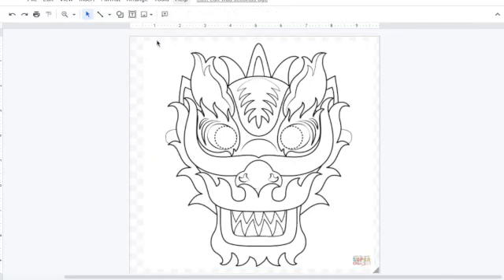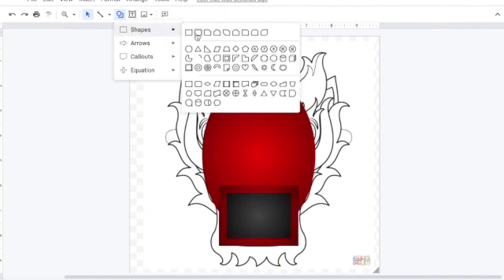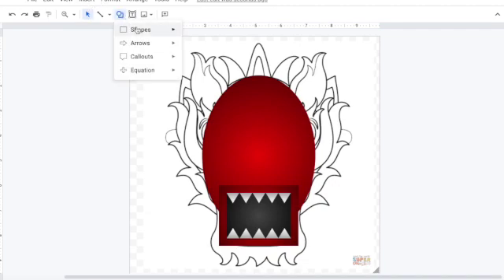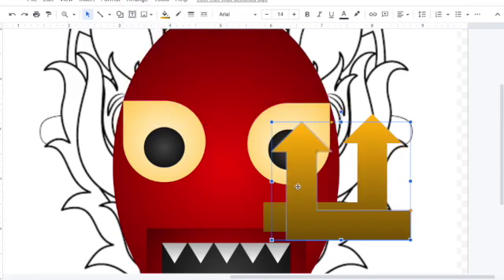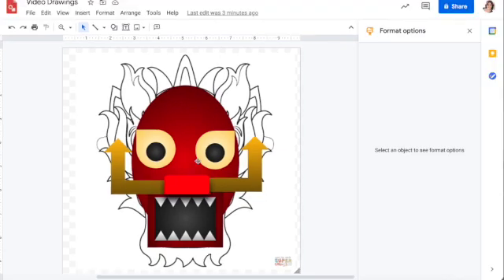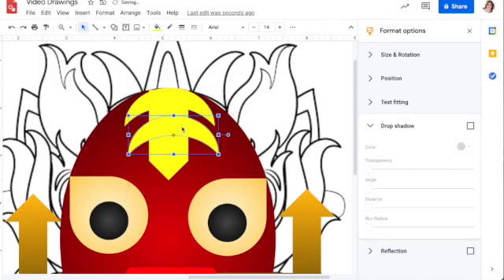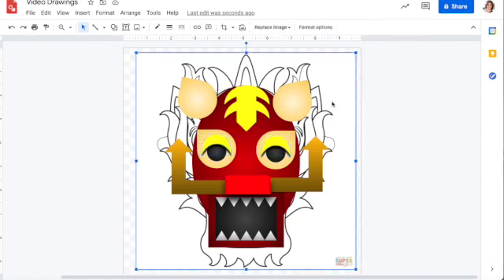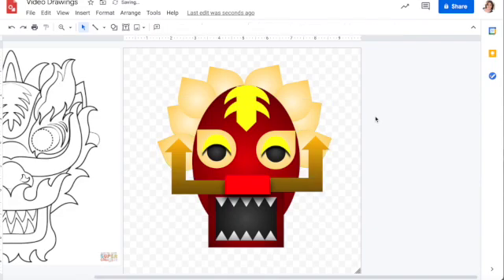Chinese Dragon Inspired Design GD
Using simple shapes in Google Drawing to make a simple Chinese Dragon inspired design